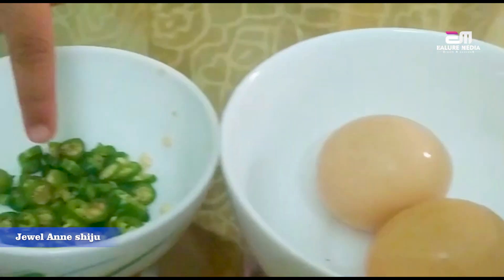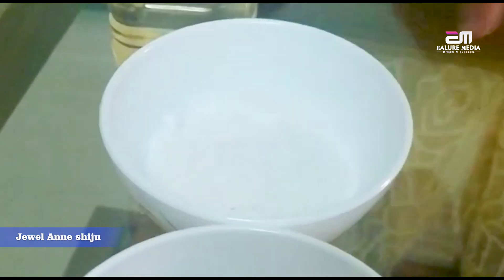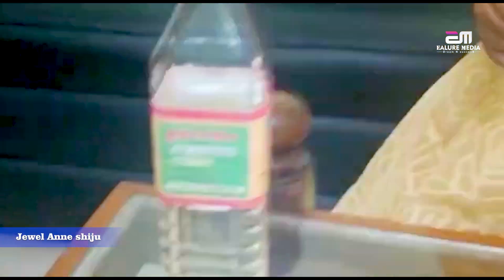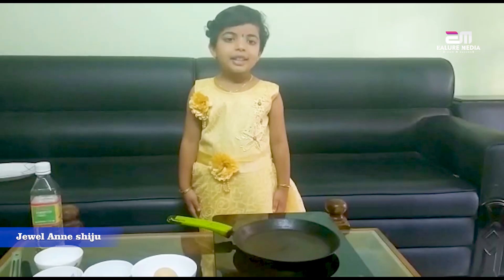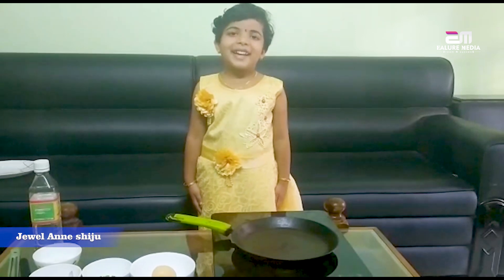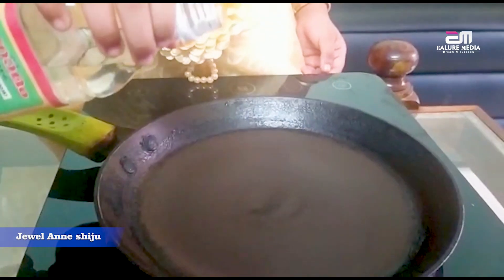ഈ മുട്ട ഓംലറ്റ് എങ്ങനെയുണ്ട് ???